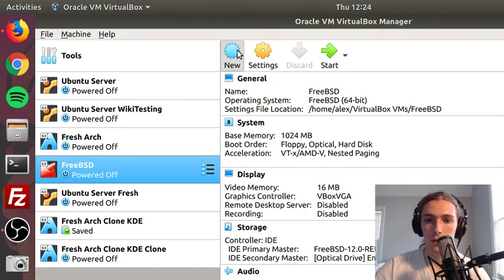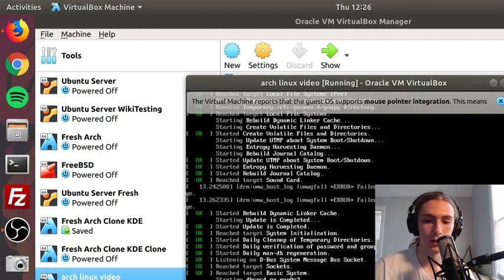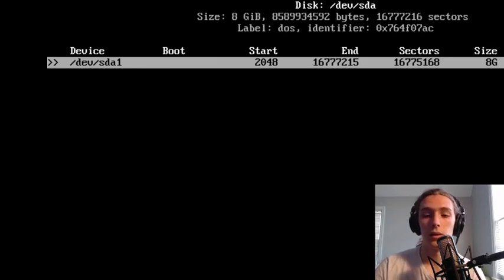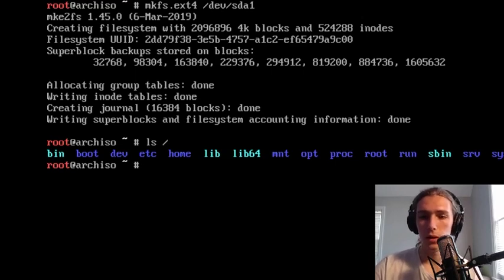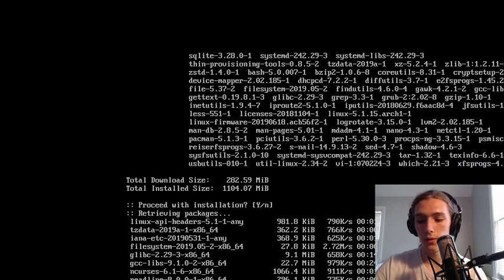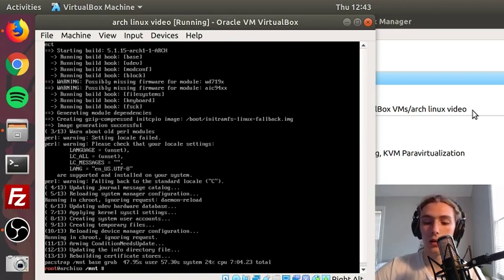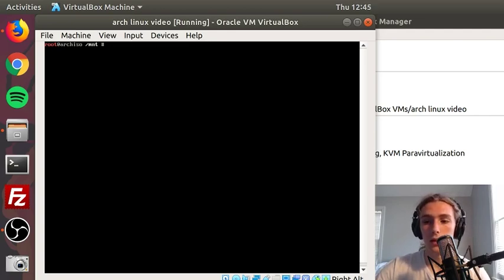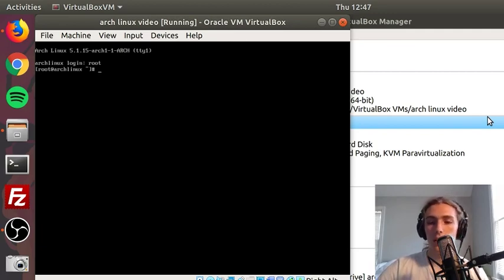Arch Linux Install for Beginners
Arch Linux is notorious for being difficult to install and use, so here’s an Arch Linux install guide for beginners!

This guide is meant to be as simple as technically possible so that beginners can understand the basic process as deeply as possible. Once you understand everything in this guide, you should graduate to the Arch Wiki‘s guide for a more complete process.